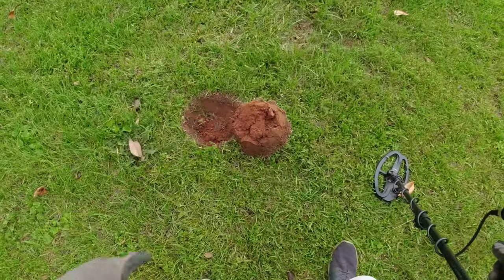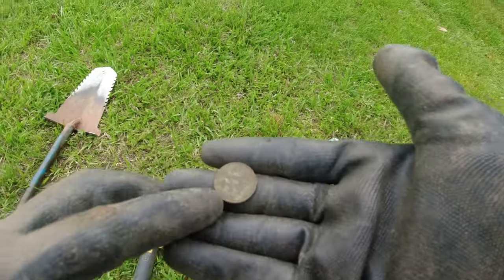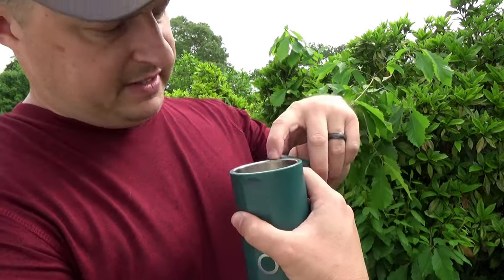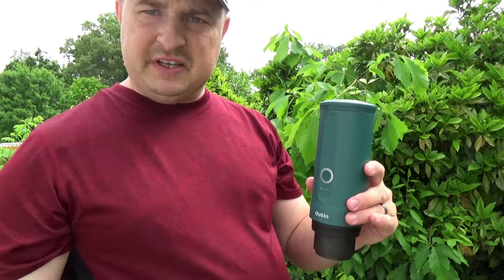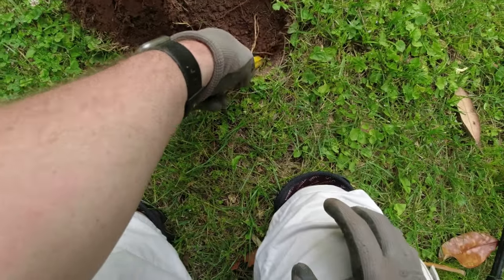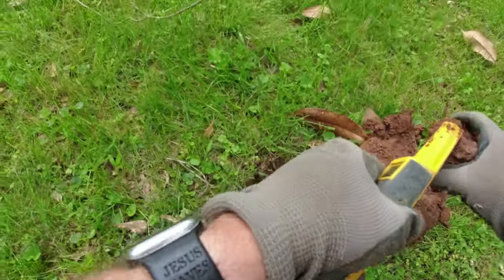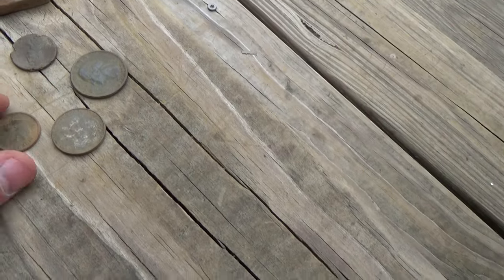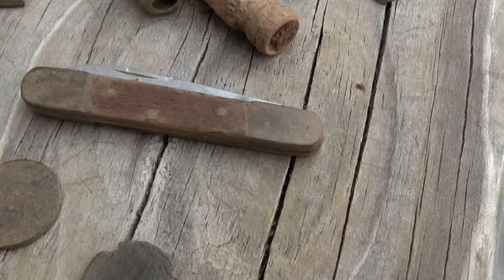Metal Detecting for Deep Targets and Drinking Coffee with OutIn the Nano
I went out metal detecting with the Nokta Legend to one of my permissions where I have found tons of targets. I recently downloaded the beta version of the 1.14 (Beast Mode) onto the Legend, but had not had a chance to try it out due to a busy work schedule. So I found a day to metal detect, but the ground was very hard and dry, and not favorable for digging deep holes. But I did my best, and was able to pull out a few relics and coins.
Also I review the OutIn Nano Portable Espresso machine. This is a great device to have on the go when you need some energy, especially if you are a coffee lover.

Also check out their YouTube channel.

Our Nokta Detecting Gear available at Kellyco:
Any purchase from these links directly supports Southern Relics.

Check out our friends, Booker Leather, who makes digger sheaths, rock pick holsters.
To see these products, Click these links: